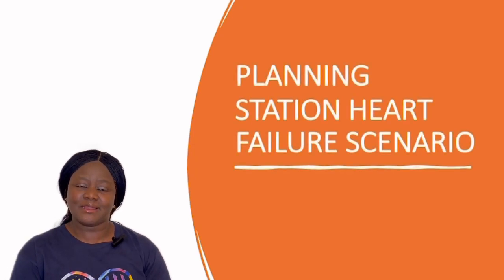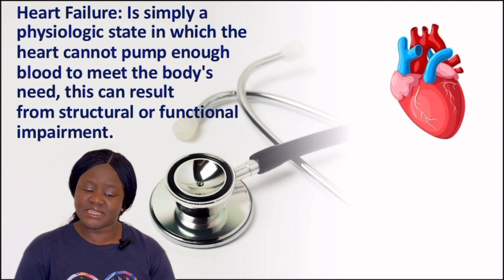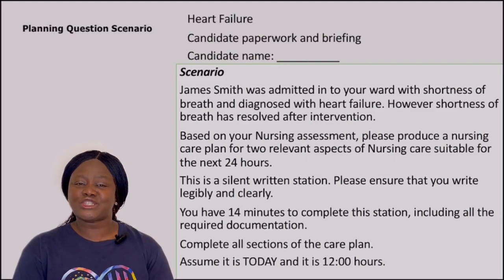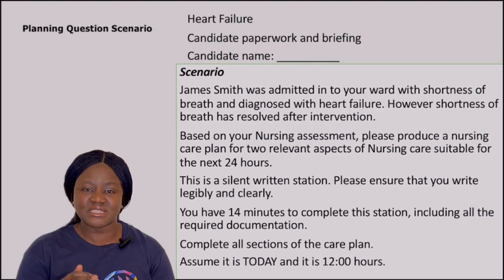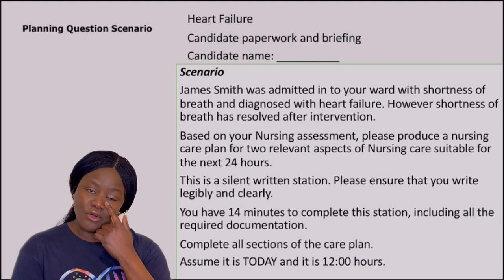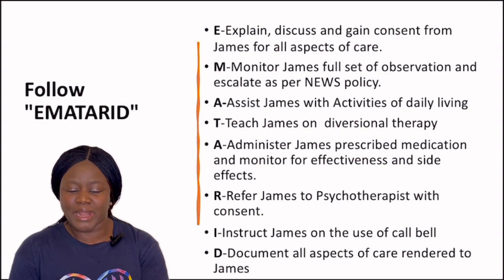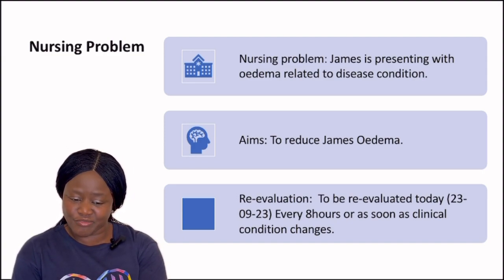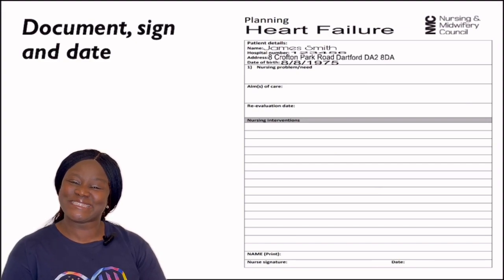Planning station (Heart Failure Scenario)I#nmcuk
This is a sample guide for developing a care plan for a heart failure scenario in the planning station.
Allotted time is 14minutes
write clearly and legibly